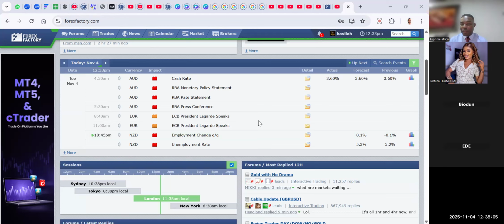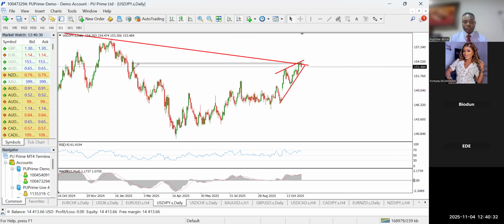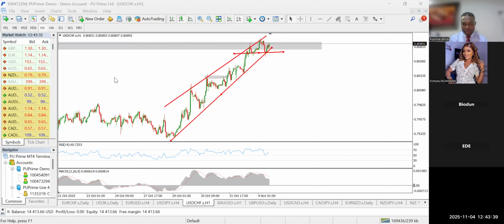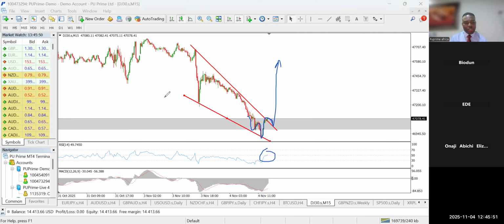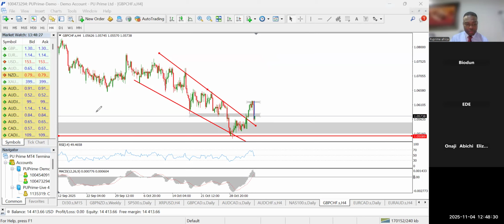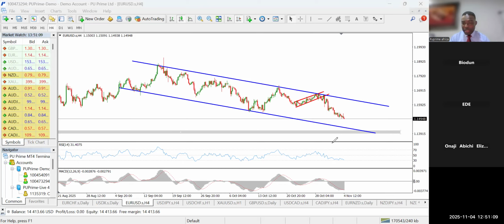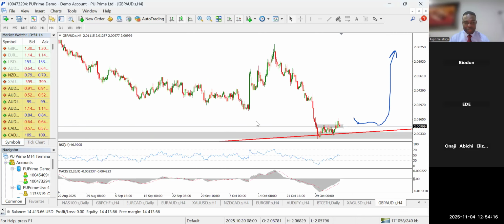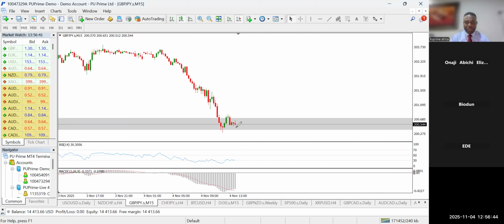PRE-NEWYORK SESSION ANALYSIS | 04112025 | BY ROTIMI OLAWALE